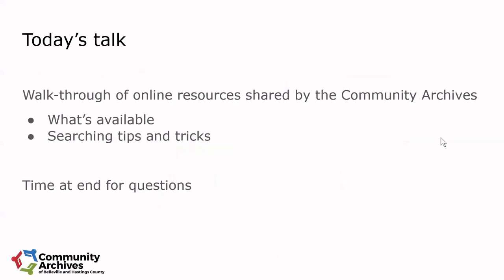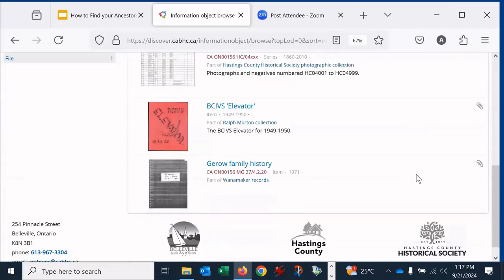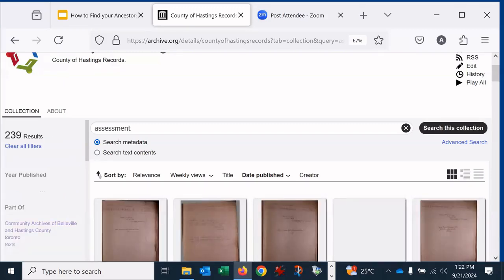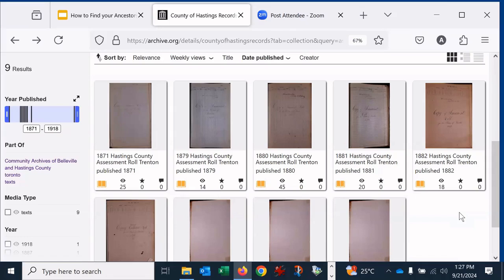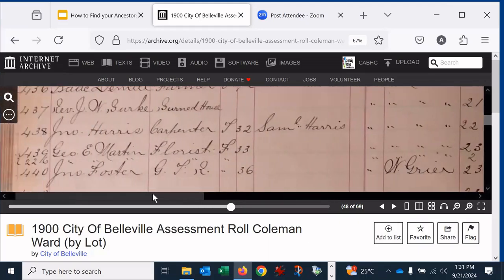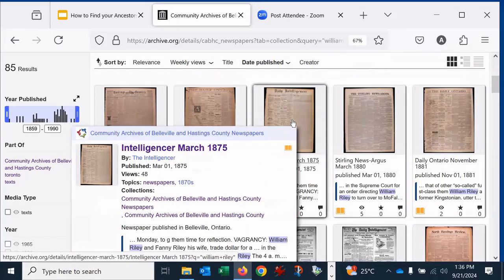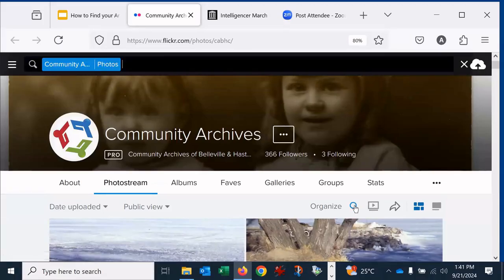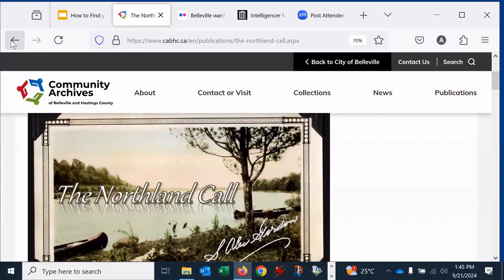CABHC Presentation Video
A tour of the resources at the Community Archives in Belleville led by Amanda Hill.